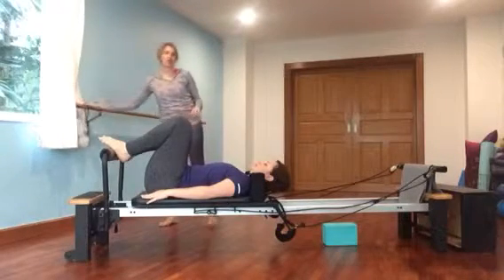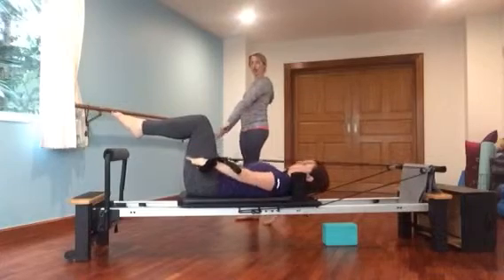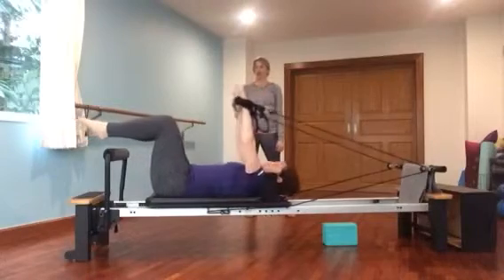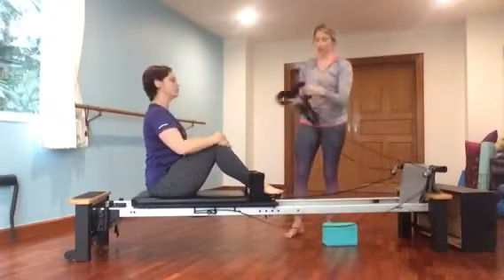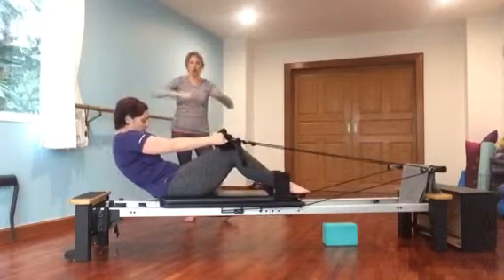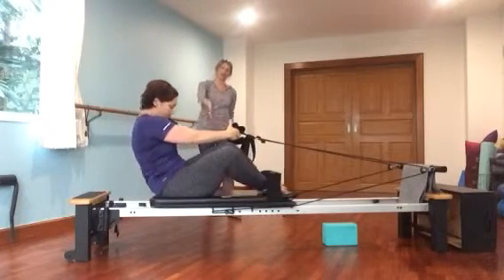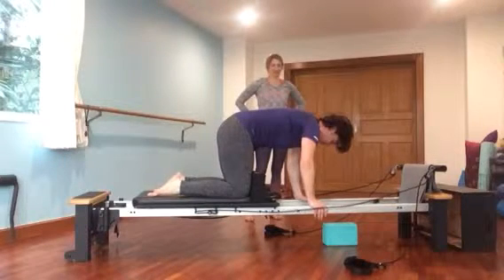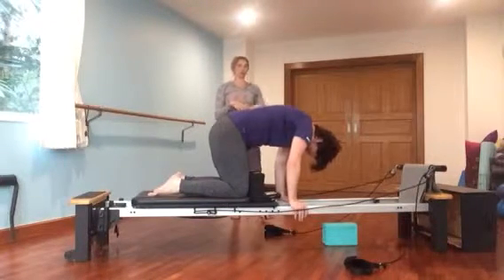Aeropilates Reformer Beg#1 Part 2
Simple beginner workout using the aeropilates reformer.
Please check with your doctor before beginning this or any exercise program. If anything is painful stop. Ask any questions or requests for other videos in the comments below.
More reformer videos to follow.
Please pay attention to your form.